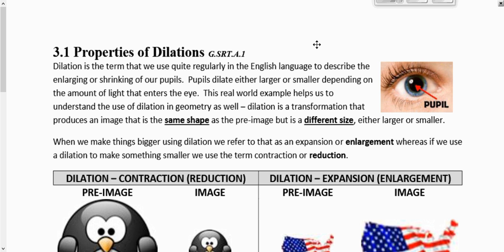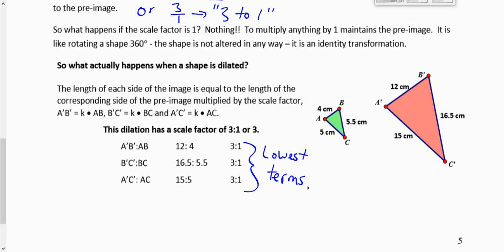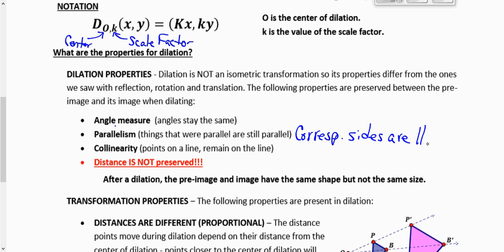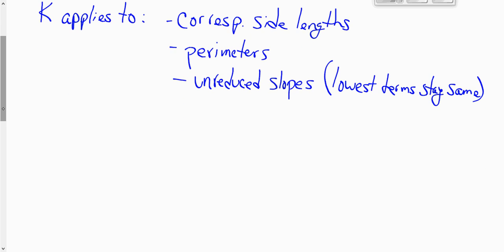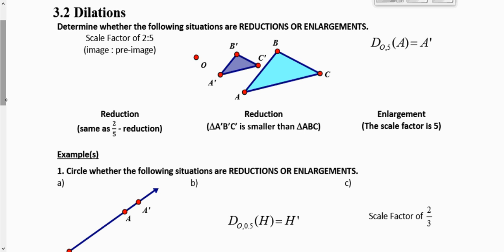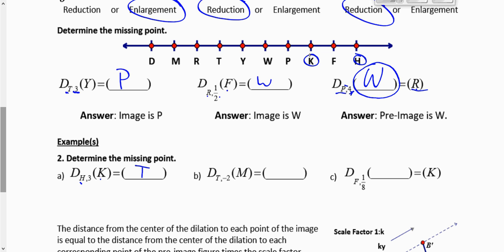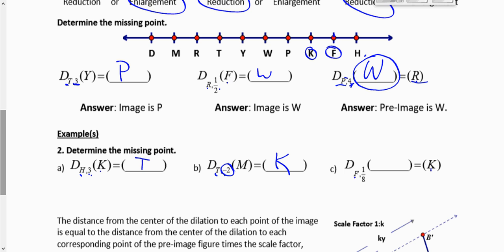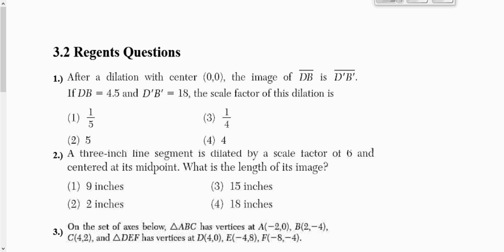Lesson 3.1-3.2 Part 1